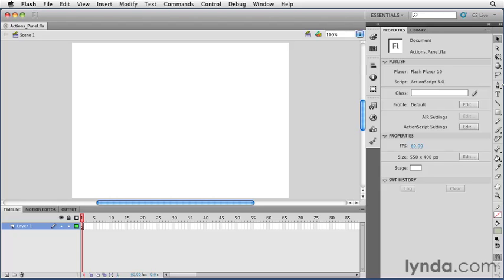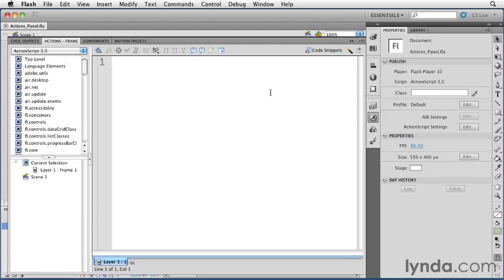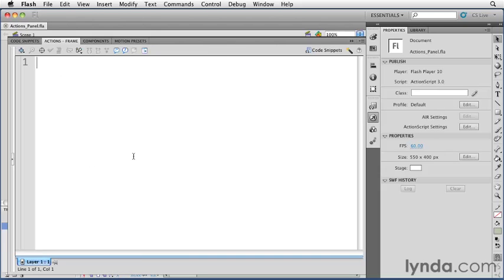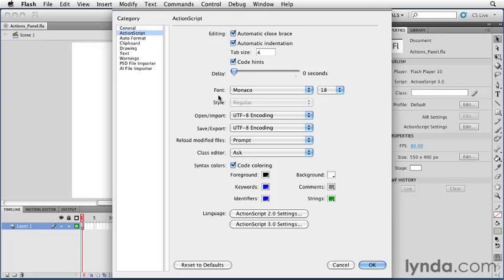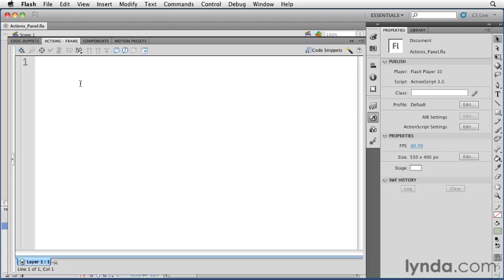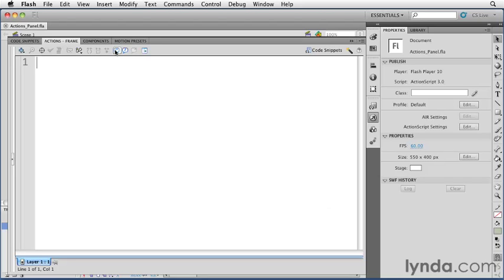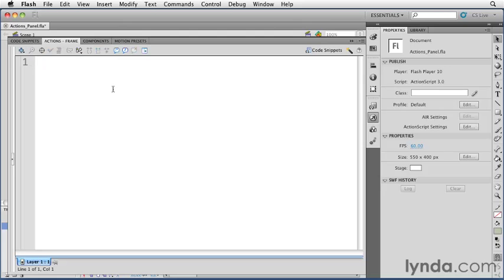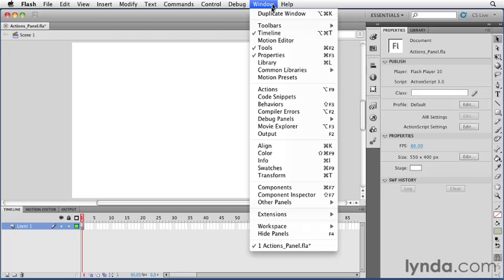flash actions panel